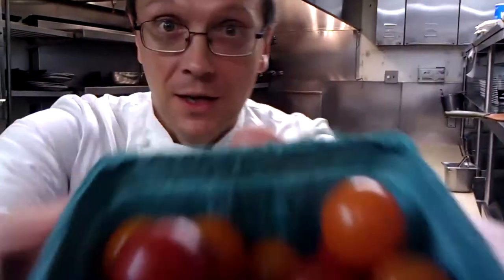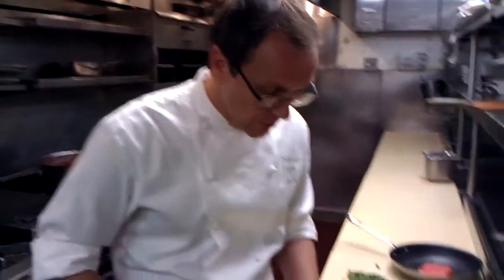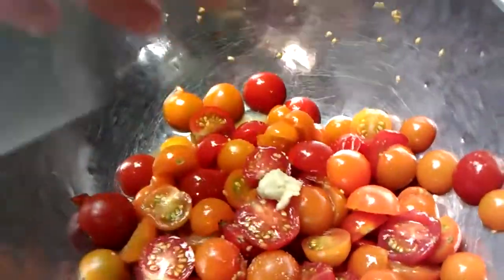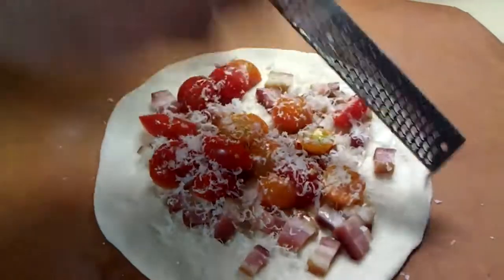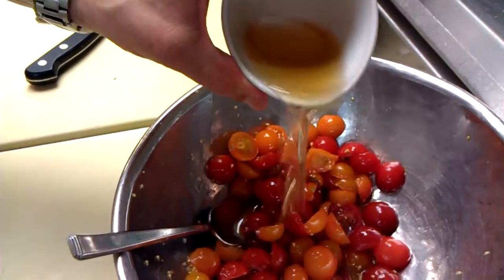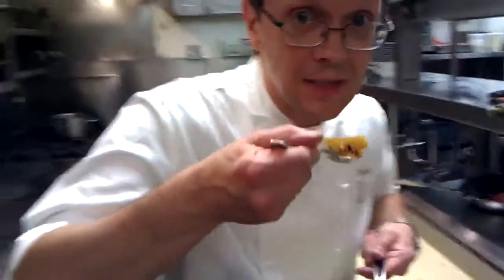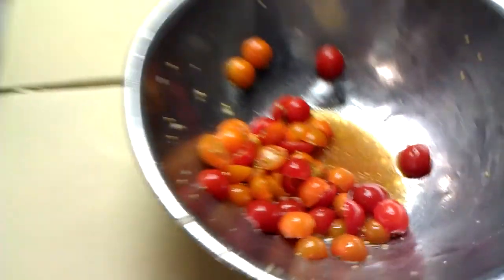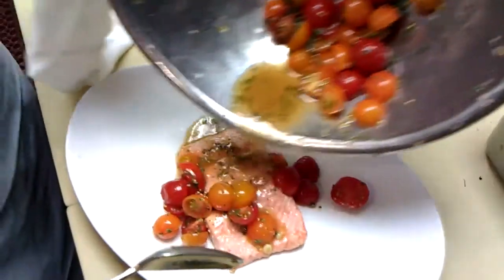Telepan TV - Cherry Tomatoes 3 Ways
Chef Bill Telepan shows off 3 great ways to use cherry tomatoes.